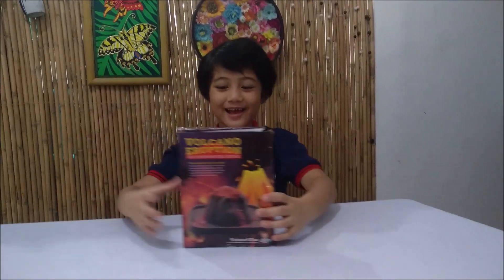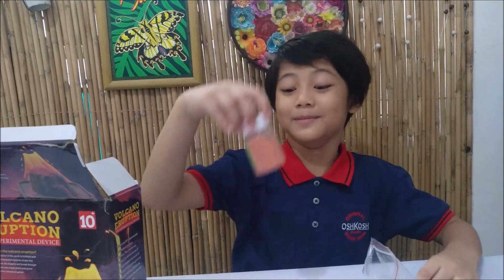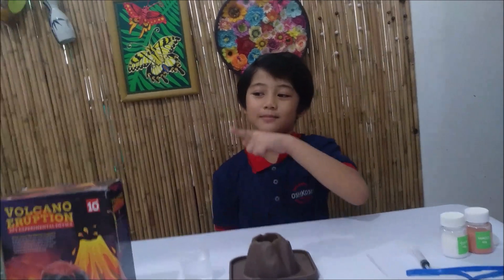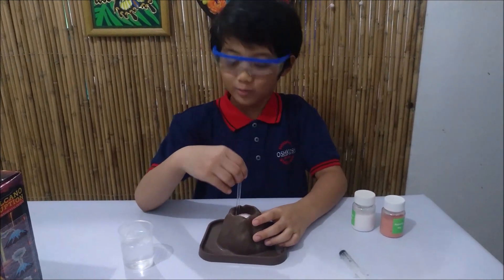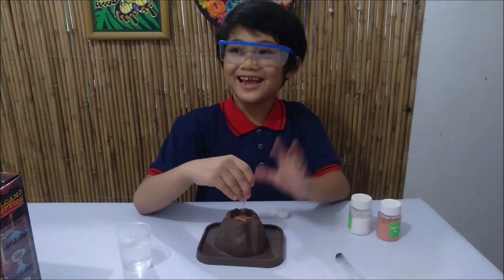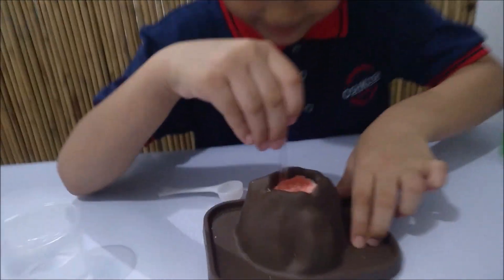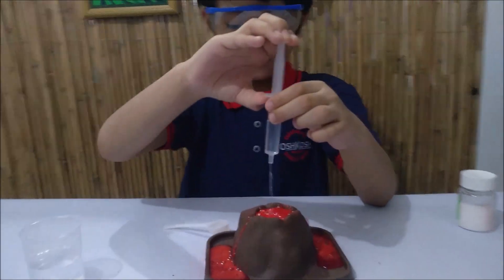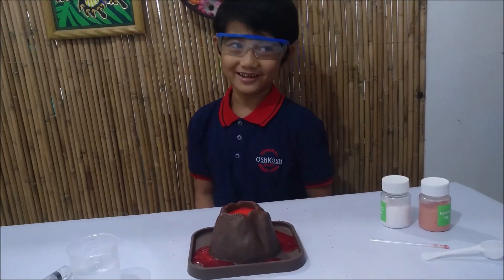Volcano Eruption Experiment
This experiment is easy. This science experiment is awesome